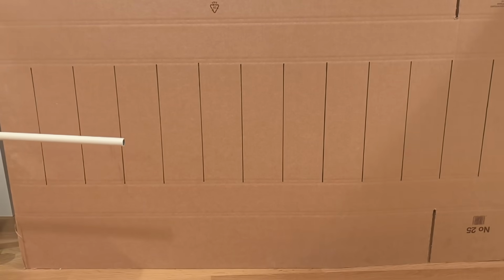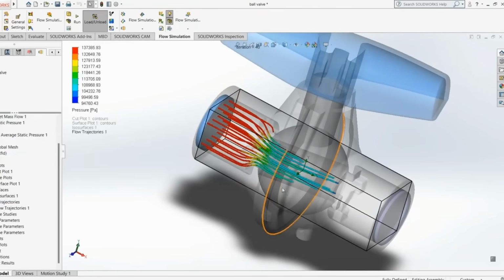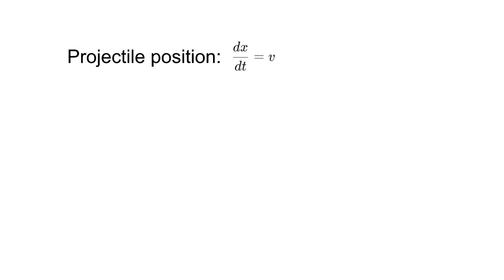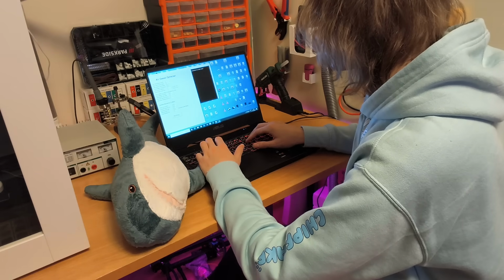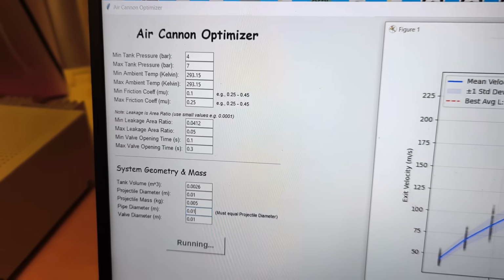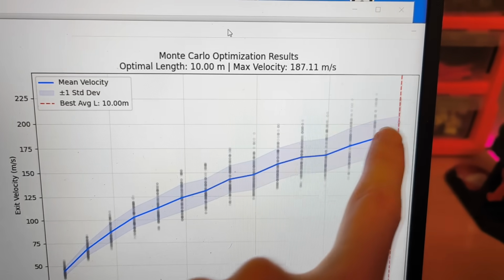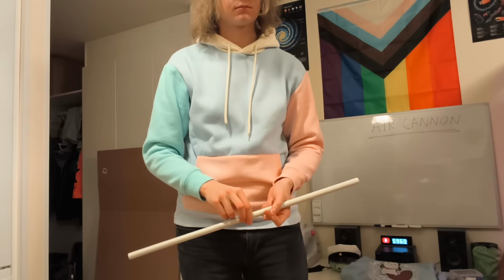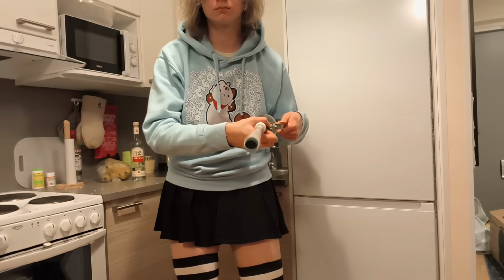I Overengineered an Air Cannon Using Physics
0:00 - Introduction
2:09 - Build
5:02 - Projectile design and manufacturing
5:31 - Testing

Nilly Willy - Yung Logos.mp3